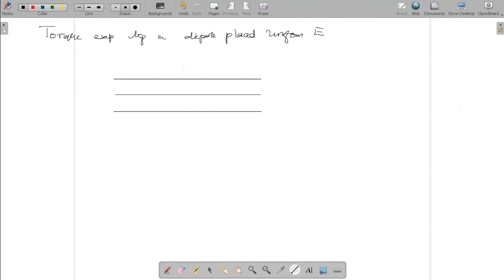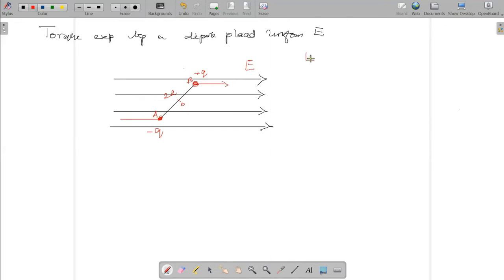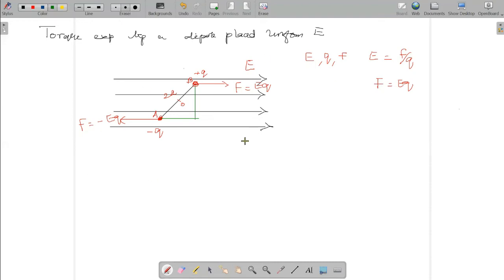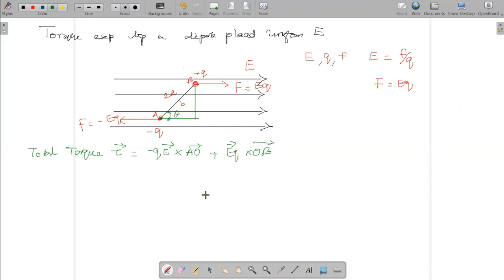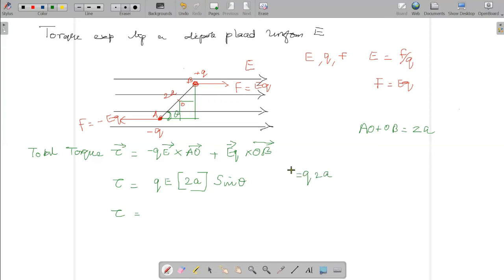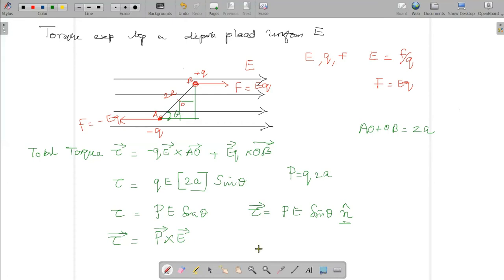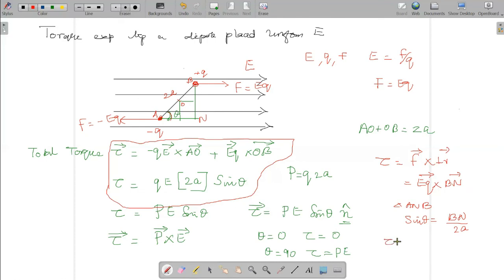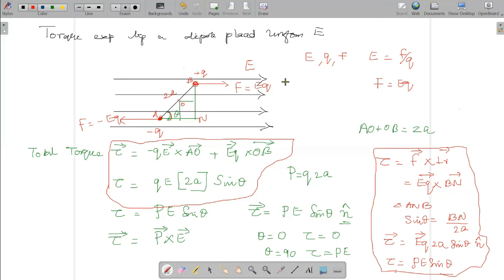Torque On a Dipole Placed in Uniform Electric field Explained in English & Tamil - CBSE & StateBoard